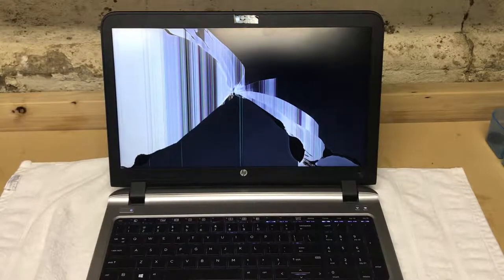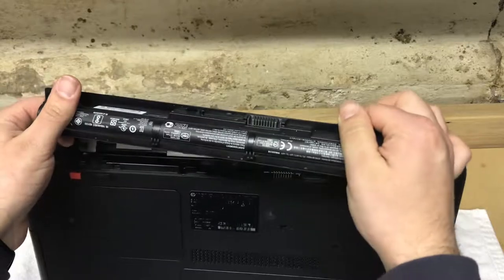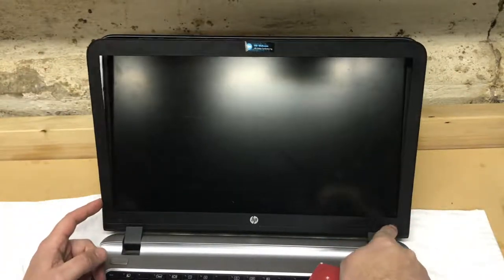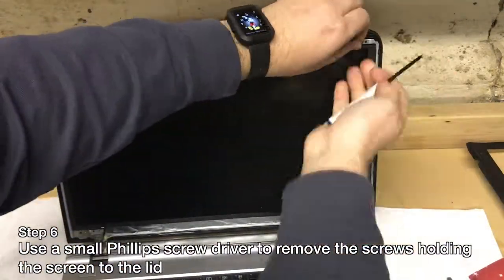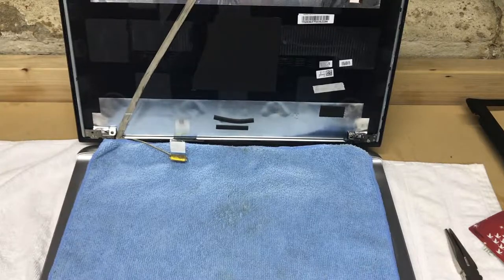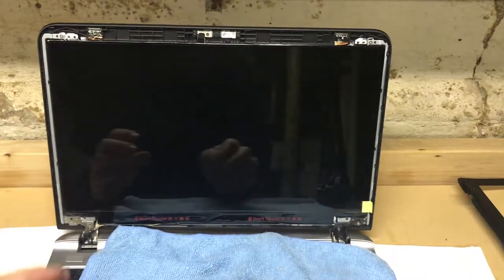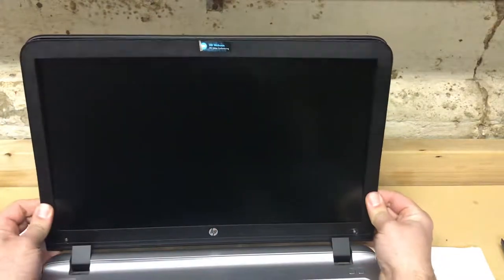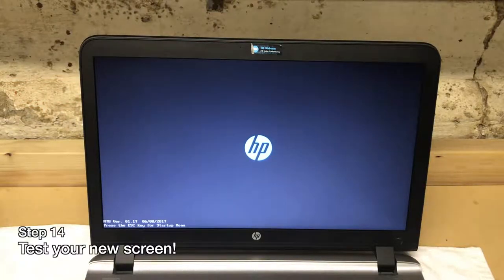Laptop Screen Replacement - HP ProBook 450 G4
Here's a detailed video on how to replace a damaged screen on an HP ProBook 450 G4 laptop.  This is a quick and easy job - it'll probably take 20-30 minutes, and doesn't require any specialized tools or skills.

Tools required:
- Credit card (or similar plastic card)
- Small flat screwdriver
- Small Phillips screw driver